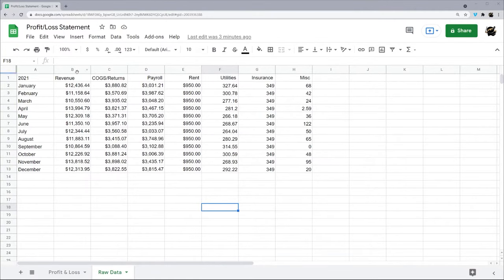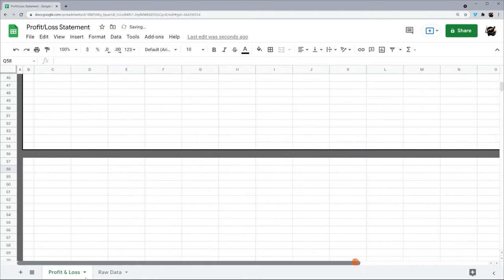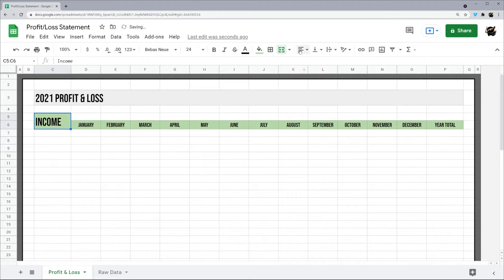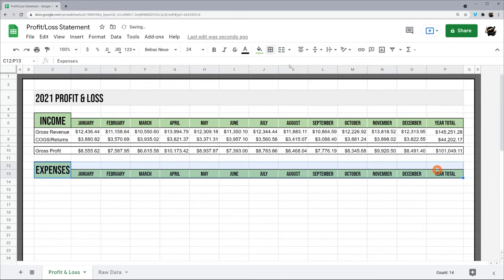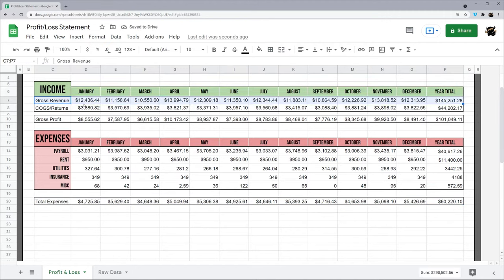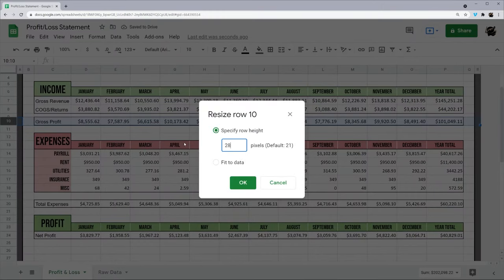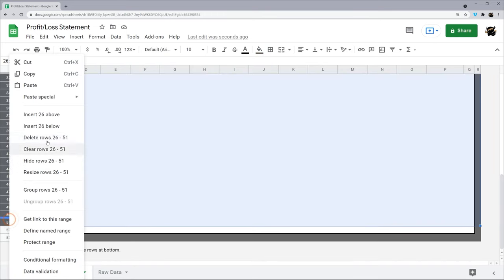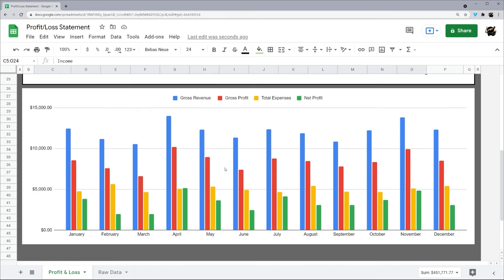Profit & Loss Statement in Google Sheets in Under 15 minutes! Tutorial & Free Template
Here's a quick tutorial on how to take some basic monthly numbers and turn it into a profit & loss statement.

Once you've watched this video, check out our Part 2 video, where we cover using other tabs to record your income and expenses throughout the year